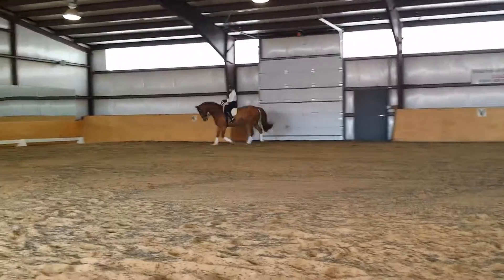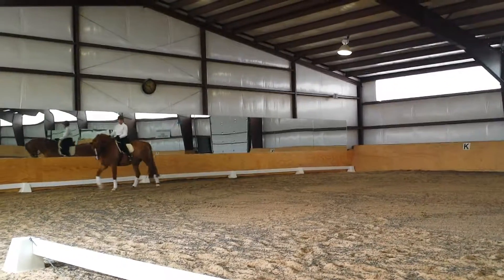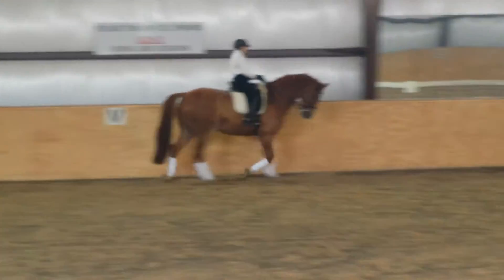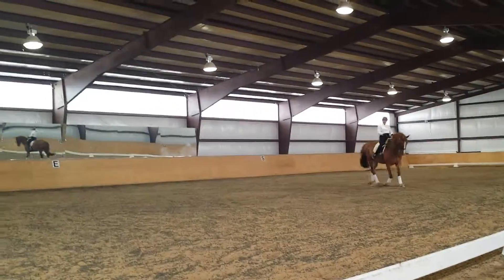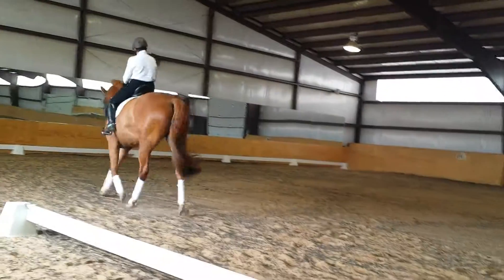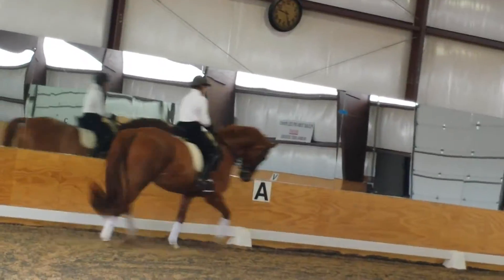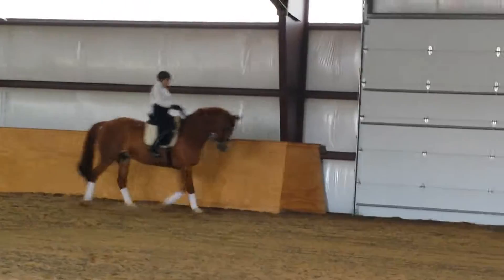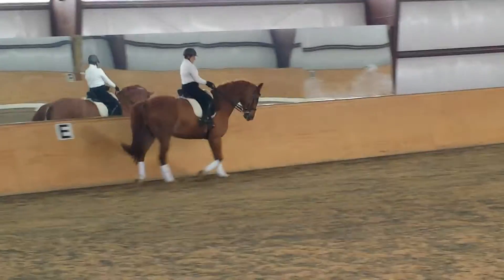Jan & ben 2/24/15 Ann Howard clinic